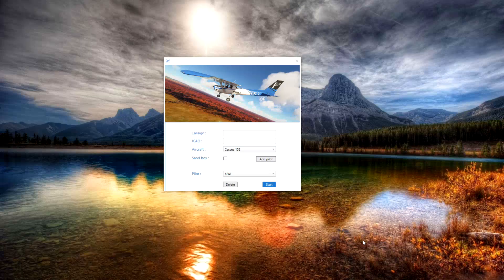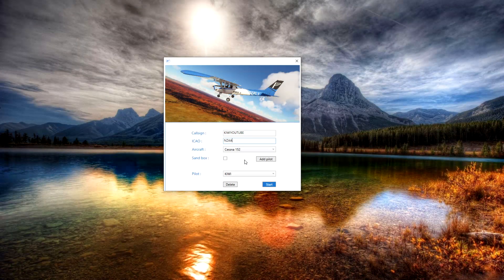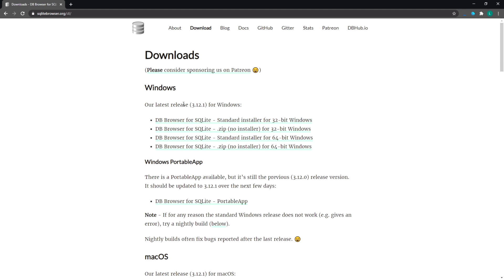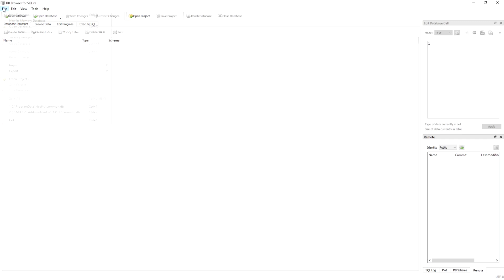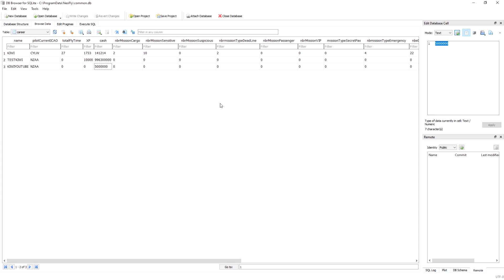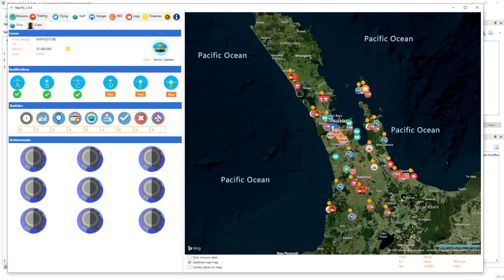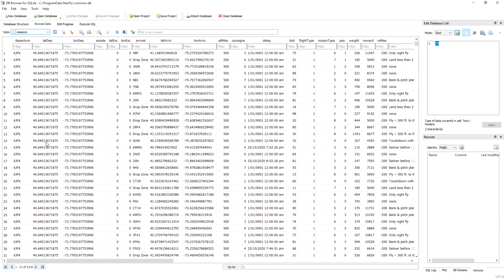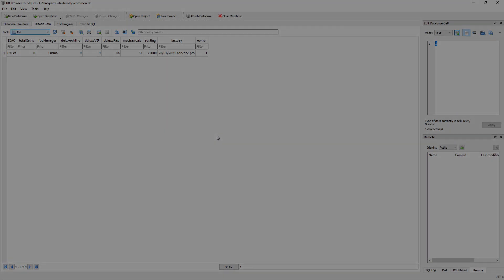Neofly - How to add Money/Change Rank/Add Type Ratings via Database | Microsoft Flight Simulator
In today's video I show you how you can adjust a range of values in Neofly by changing tables in the Database.

My Specs:
INTEL Z490
32GB RAM